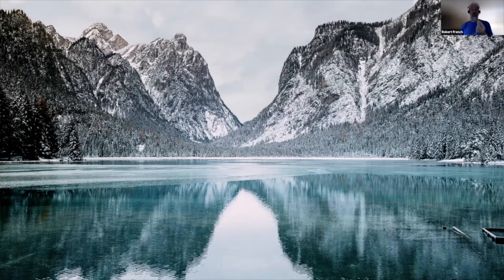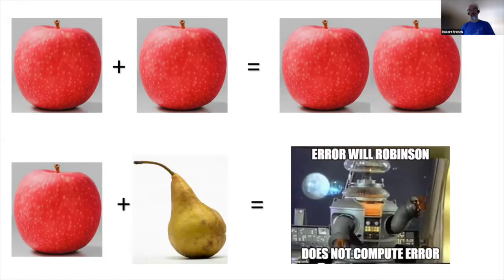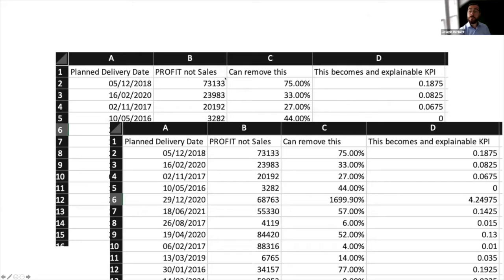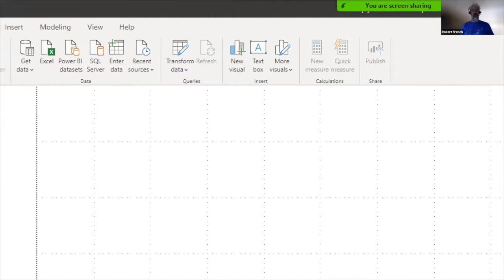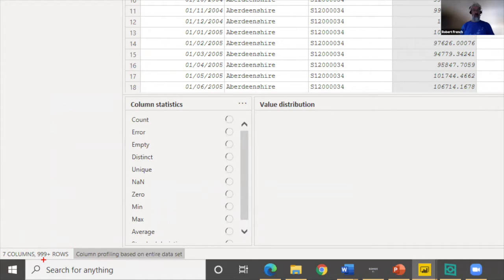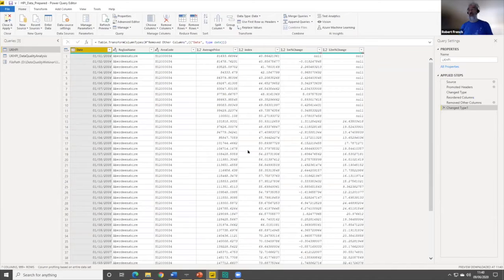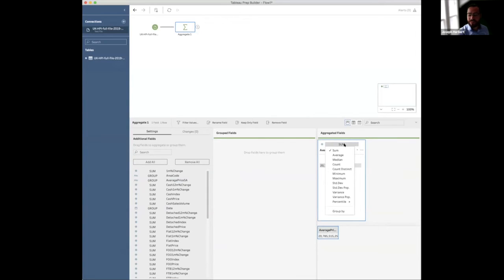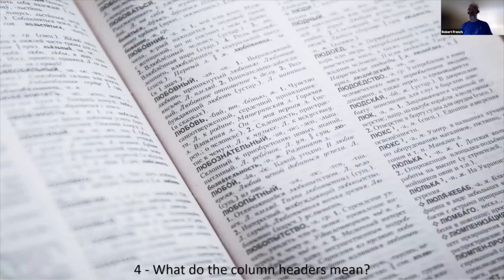6 Data Quality Issues Costing You Money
Join our Webinar demonstrating how PowerBI and Tableau can help you get your data quality issues in check.